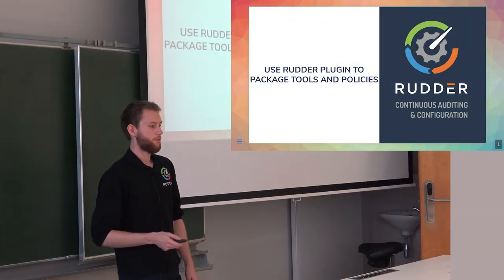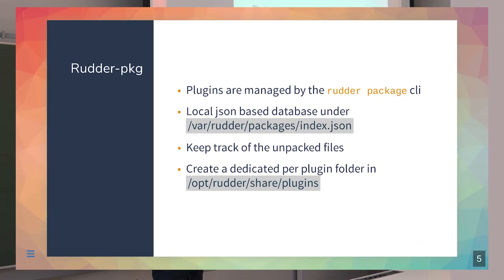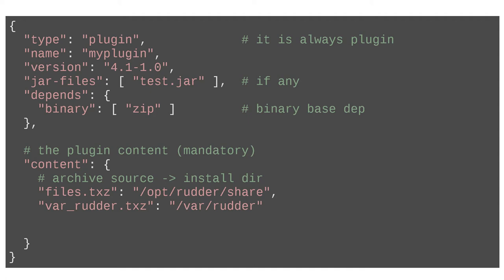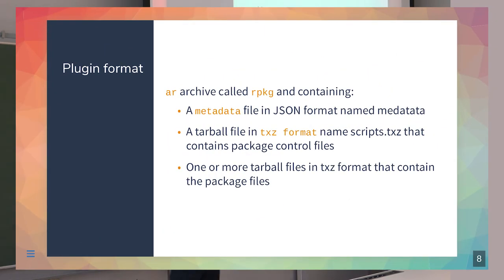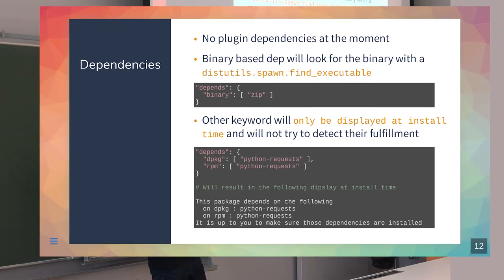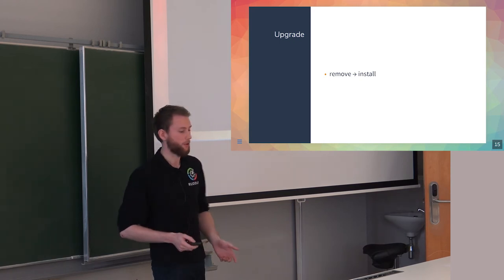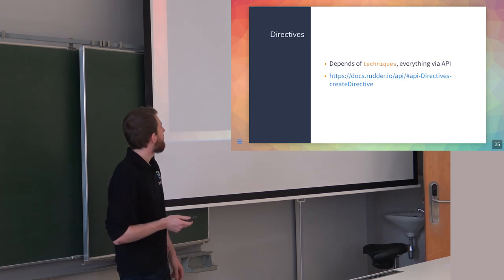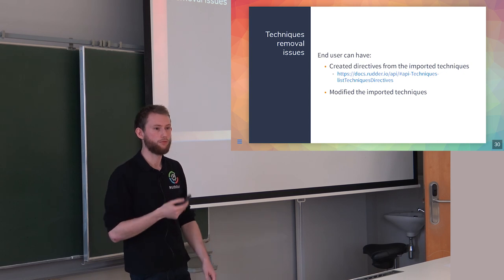[CfgMgmtCamp 2020] Use RUDDER to package tools and policies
In RUDDER 5.0 we have introduced a plugins’ ecosystem to make RUDDER more flexible and adaptable to user needs. Plugins aim to bring new functionalities to RUDDER: to plug it with other tools or simply package re-usable policy sets for example. Even though the currently available plugins cover a large range of functionalities, you may need to create new ones or extend current ones to meet your specific needs.

This talk will go through the process of plugin creation and maintaining, focusing on the ones involving proper configuration elements. This will let us see the current possibilities to import, export, share and maintain subsets of configuration policies between distinct RUDDER environments.